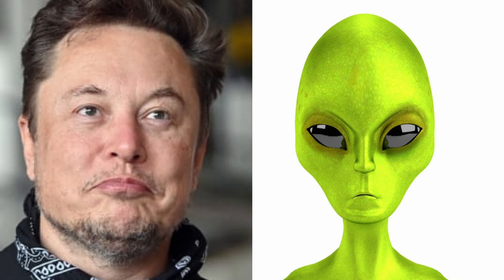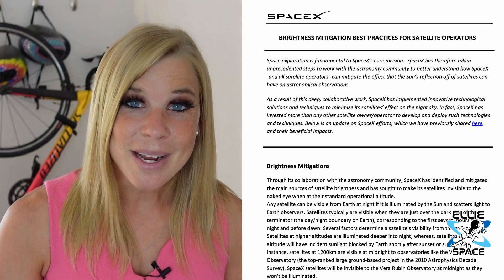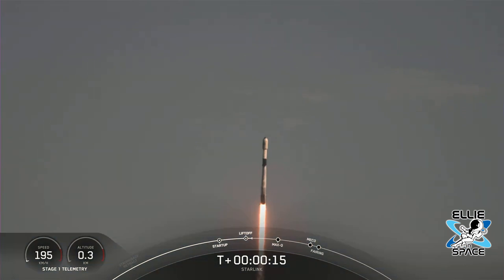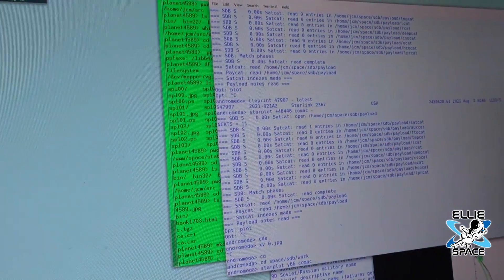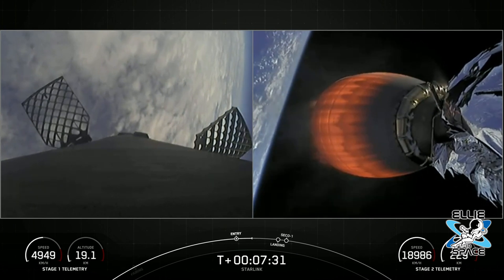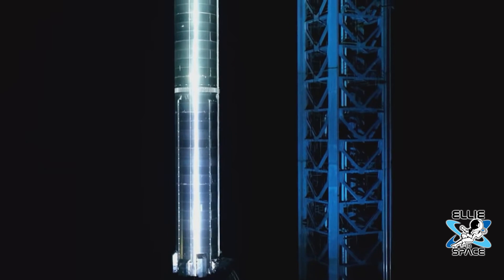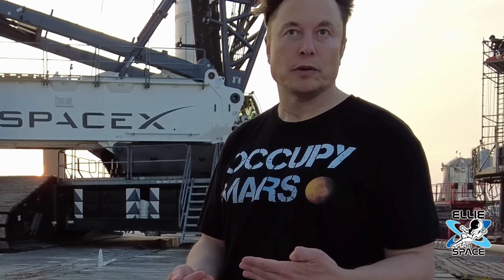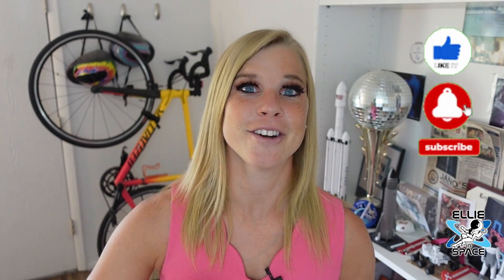How SpaceX is continuing to reduce brightness of UFO like satellites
WHEN STARLINK SATELLITES ARE LAUNCHED, ITS' IMPOSSIBLE TO MISS THEM IN THE NIGHT SKY.

NO, THEY'RE NOT UFOS, BUT A SATELLITE TRAIN... AND THIS BRIGHTNESS OF STARLINK SATELLITES HAS BEEN A POINT OF CONTENTION IN THE ASTRONOMY COMMUNITY.

BUT WE'VE LEARNED SPACEX IS MAKING GOOD ON ITS PROMISE TO MAKE STARLINK LESS BRIGHT, MEANING LESS LIGHT POLLUTION AND BETTER PRESERVATION OF OUR NIGHT SKY.

A RECENTLY PUBLISHED DOCUMENT FROM SPACEX OUTLINES WHAT THEY'VE BEEN DOING TO ACCOMPLISH THIS.
WE ALSO LEARNED THEY WANT TO OFFER THIS NEW OPTION AT COST  FOR OTHER SATELLITE COMPANIES SO THEY TOO CAN HAVE LESS OF AN IMPACT.